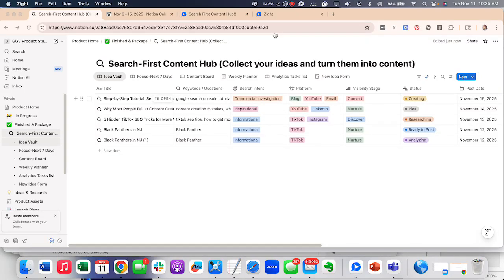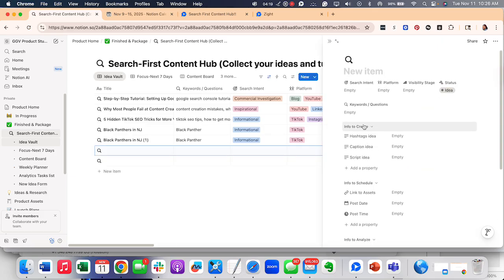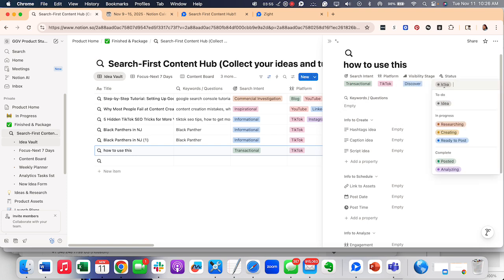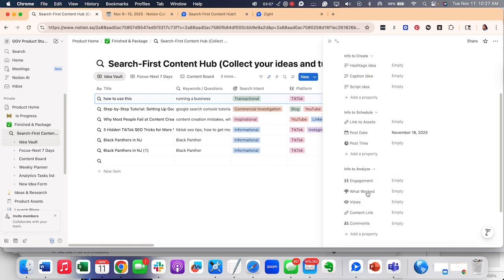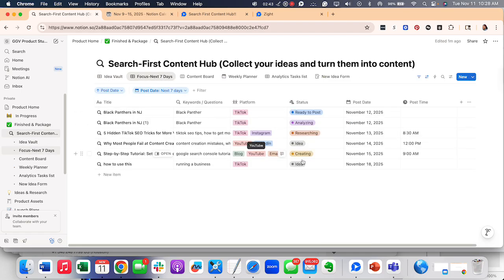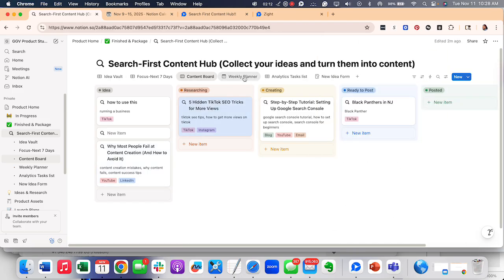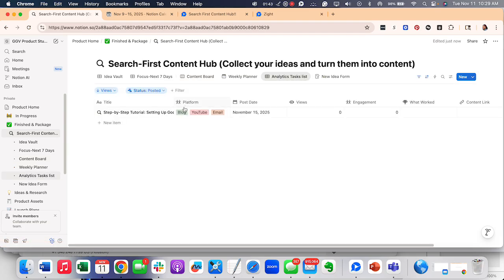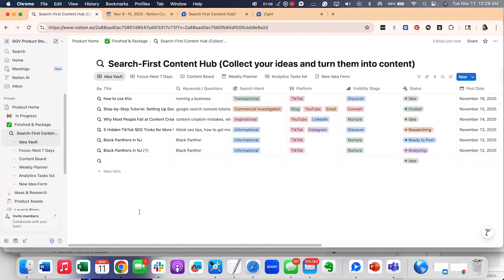How To Use Content Assist Content Hub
This video walks you through how to use the Content Assist: Content Consistency Hub — a Notion-based system designed to help you plan, organize, and stay consistent with your content.

If you’ve ever struggled to keep up with posting, repurposing ideas, or managing your content across multiple platforms, this system gives you the structure my team and I use every week — simplified for solo creators and entrepreneurs.

🎯 What You’ll Learn in This Walkthrough:

How to set up and customize your Content Consistency Hub in Notion

The key pages and databases that make it easy to manage ideas, content, and campaigns

How this system helps you “link the knowledge to the work” — turning what you know into visible, consistent action

💡 Get Early Access:
The template is free for the first 100 downloads before the price goes up!

Podcast: Girl Get Visible — Available wherever you listen
Instagram / TikTok / YouTube: @girlgetvisible